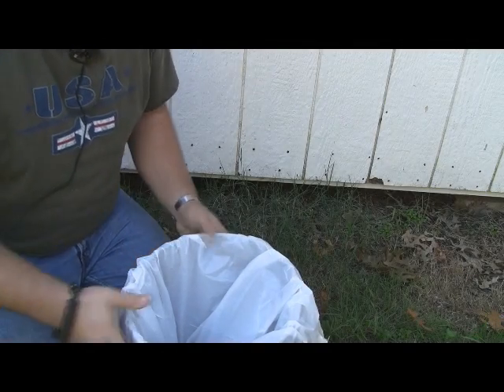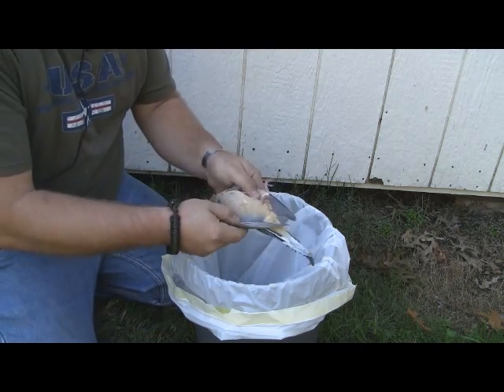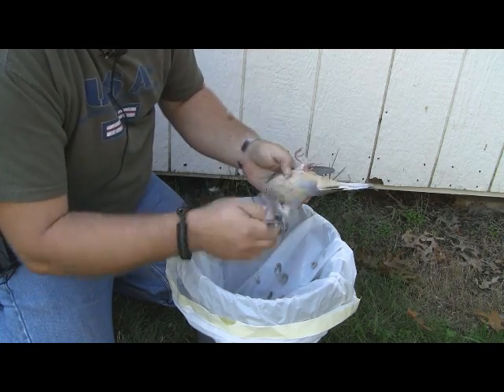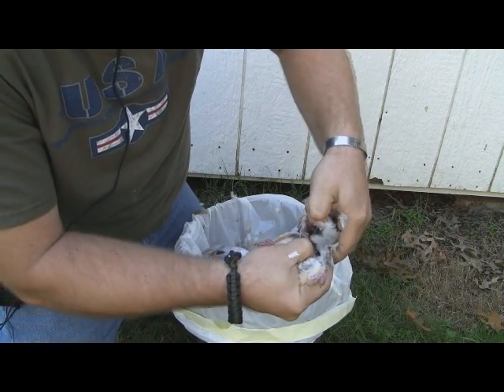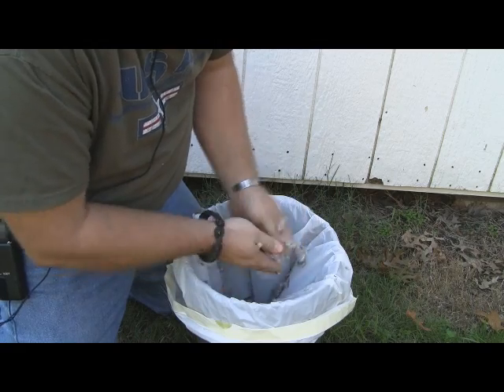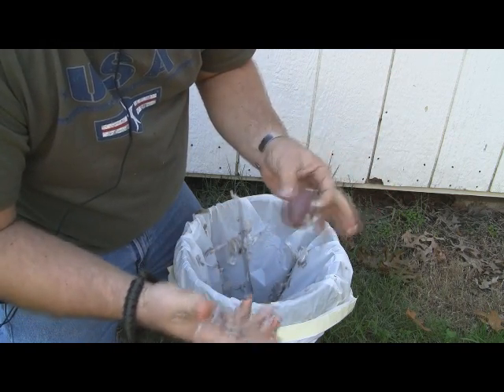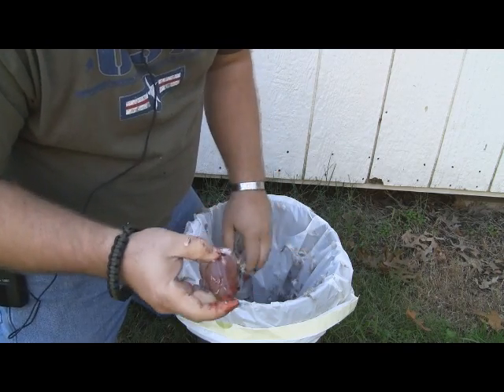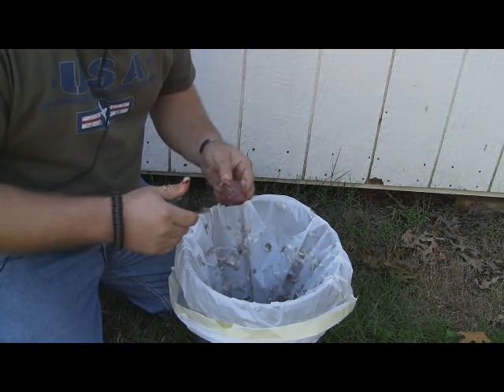How to clean a dove, a Survival Podcast Video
This is some footage I shot in dove season and didn't get to upload until today.  I say it in the text in the video before it starts, I say it verbally before I begin and I will say it again here.  This is a graphic video that shows how to clean doves, there is blood, guts and I even pull their hearts out (because hearts fried in butter and garlic are yummy), if you don't want to see footage like this don't watch it.  Comments from cry babies and PETA types will be deleted.